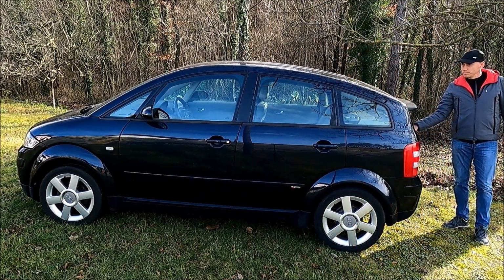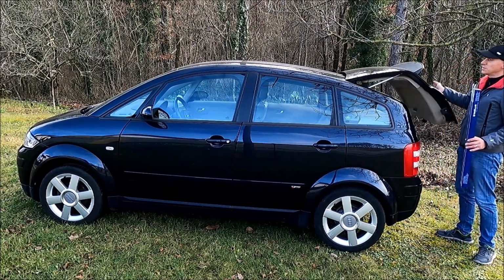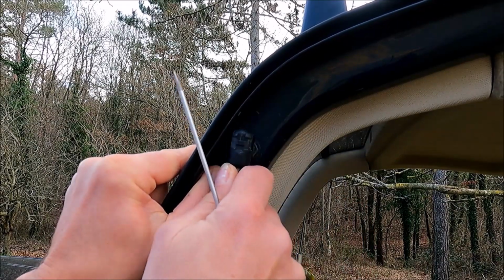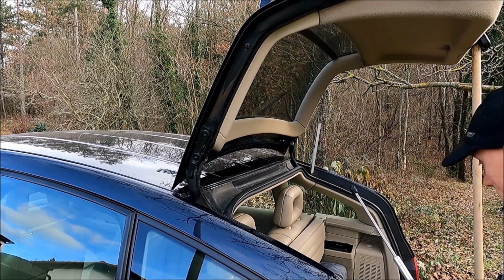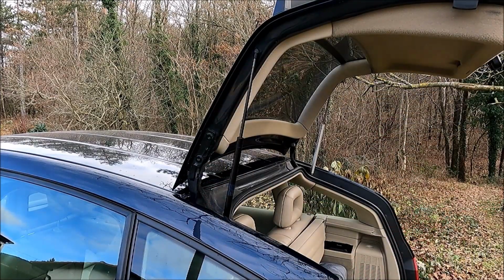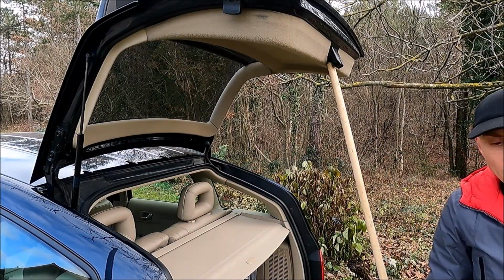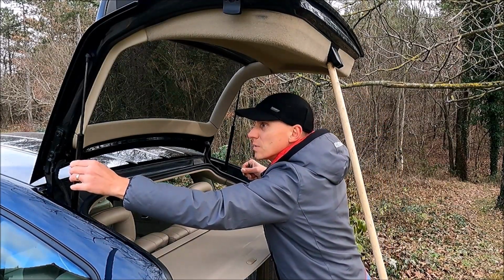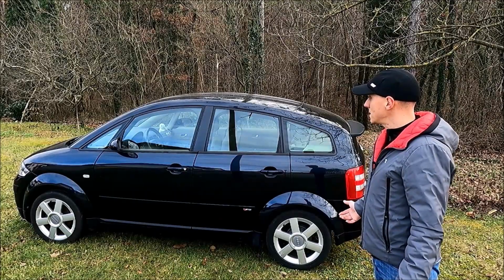Audi A2 – boot struts replacement (8Z0 827 552B) – EP4 – project youngtimer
Boot strut failing is a typical problem with Audi A2 (and also other cars). Replacement is easy and with non Audi parts also quite cheap.

Audi part nr.: 8Z0827552B (eject force 370N, length cca. 515mm, silver colour)

Stabilus part nr.:
Audi A2 strut (370N eject force, length 513mm, black colour): STABILUS 024335
Audi A3 8L strut (420N eject force, length 500mm, black colour): STABILUS 8413HV
VW Passat B5  strut (500N eject force, length 500mm, black colour): STABILUS 7628LW
VW Passat B5  strut (500N eject force, length 500mm, silver colour): STABILUS 6539NS

Chapters
00:00 Symptoms of tailgate failing on Audi A2
00:42 Different options for new struts
02:38 Tools needed for tailgate struts replacement
03:22 Strut removal
05:41 Strut installation
06:27 Tailgate height comparison between OEM Audi A2 strut and non OEM Audi A3 8L strut
09:02 Size comparison between OEM Audi A2 strut and non OEM Audi A3 8L strut
11:28 How do new tailgate struts work on Audi A2?
12:48 For nerds... :)

ALL donations will be used for improving the quality of video creation.